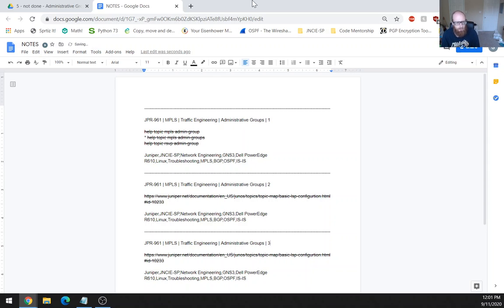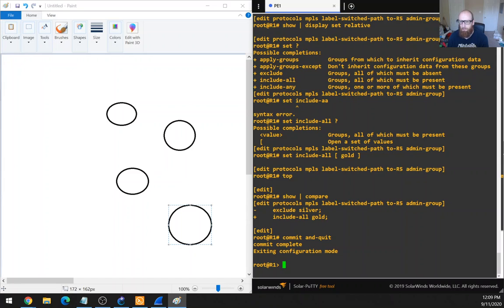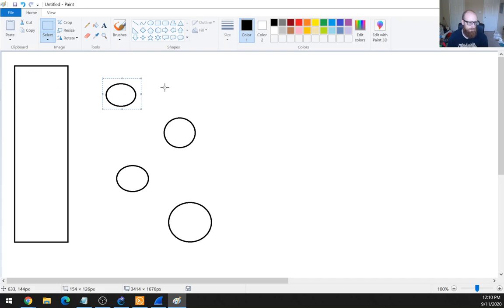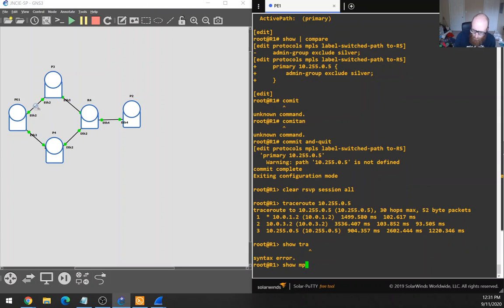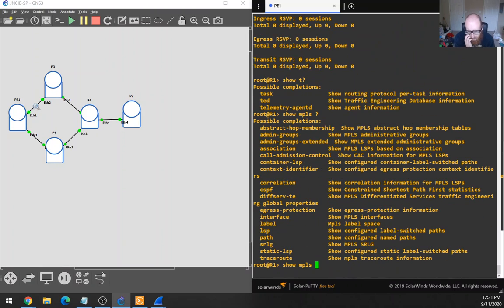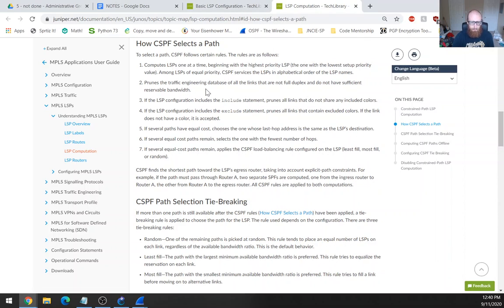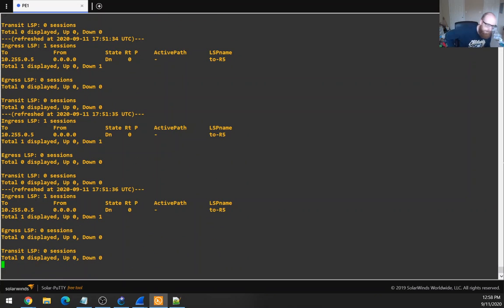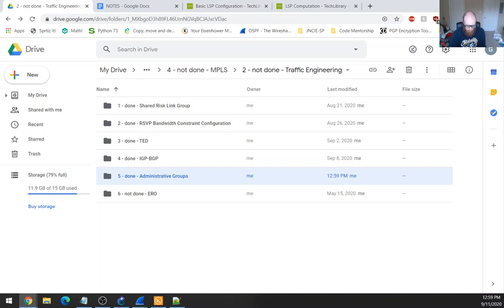JPR-961 | MPLS | Traffic Engineering | Administrative Groups | 3